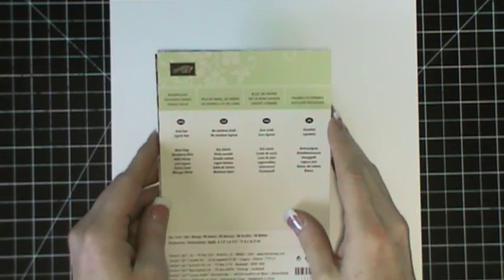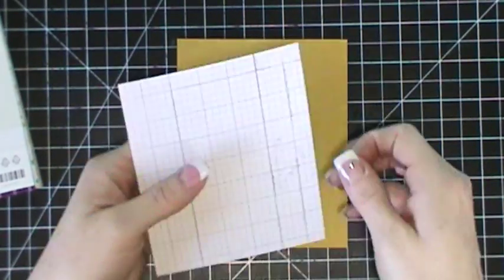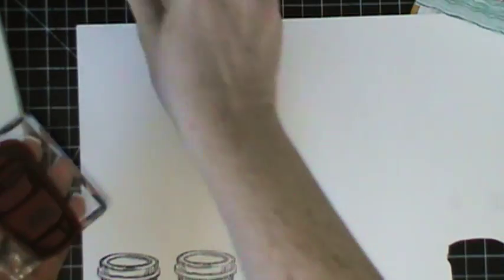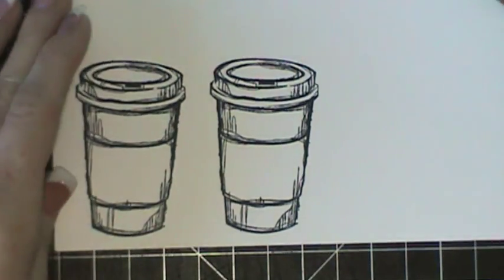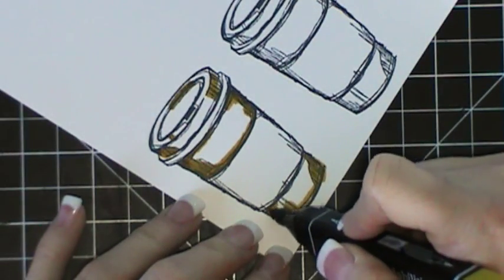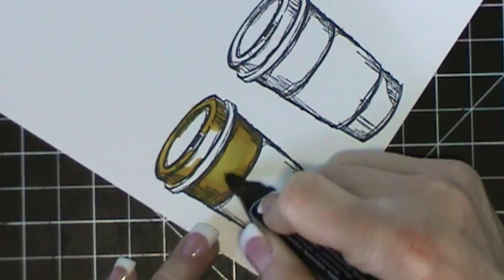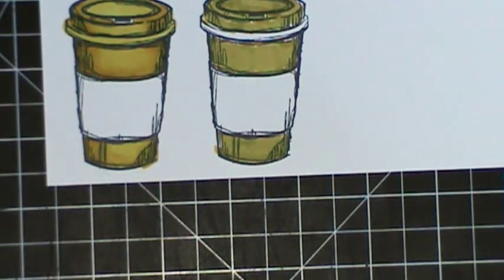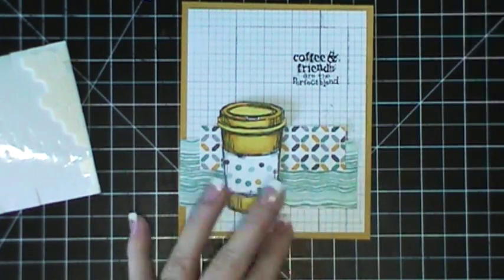Stampin' Up New Blendablities!